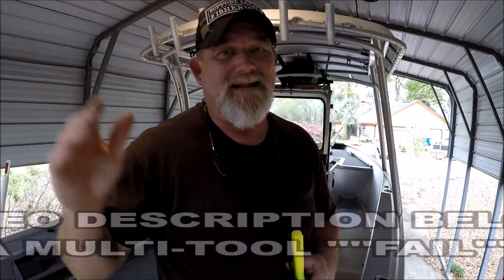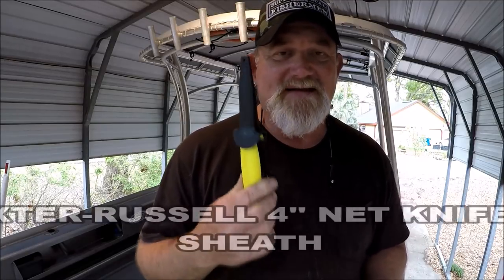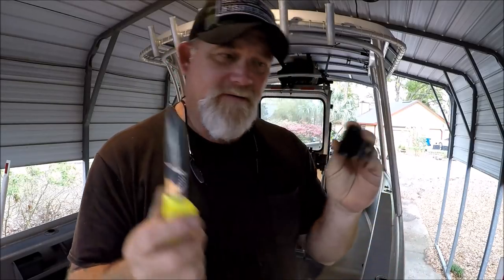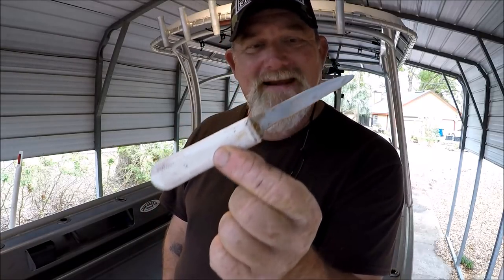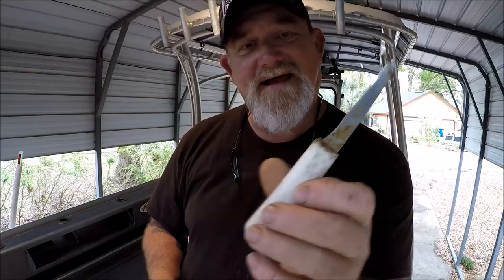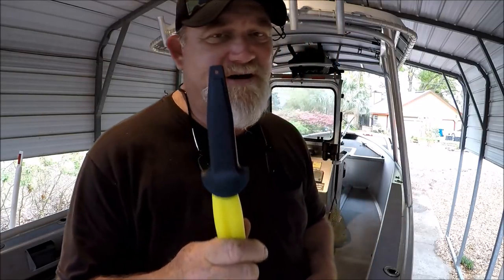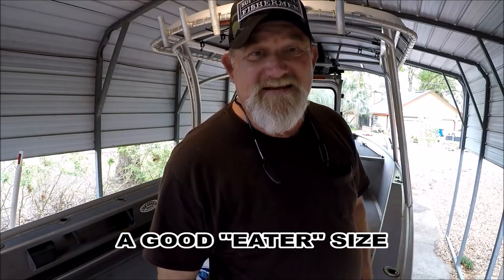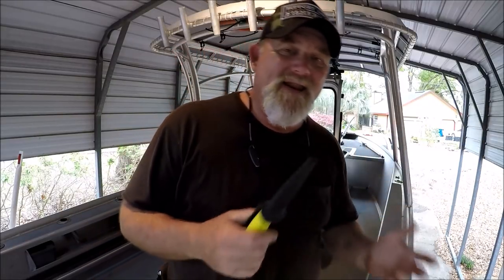Dexter-Russell 4" Net Knife, great value for fisherman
"TOOLS OF THE TRADE ON THE JETTYWOLF" -  3/19/2018

where as a hard on stuff fisherman, I just couldn't find the perfect Multi-tool. And one I really liked was a P.O.S. that broke cutting a small zip tie!

Then there's folding knives. That's a whole different subject.
So, I decided to give a "fixed" blade Dexter Russell 4" Net Knife a try.

-Cost is a huge factor (I'm not a rich Youtuber) or Fishing Guide.
- Size, and carry'bility. (spell check is telling me that's not a real word)
- SIMPLICITY!  a must
- Quality. still to be seen. "But I believe, I wanna believe!""

But as I said. I have "other implements" on their way. And will do a show and tell, then.

While I'm here and you're hopefully reading the "VIDEO DESCRIPTION". let me give you the link to the
FILLETZALL BLADES, that can also be found nice and EZ on
Amazon also. For you Anglers who want to "FEAR NO FISH"

After you get a Mikita to put them in and end arduous filleting tasks in the hot sun this summer
also found on. you got it, Amazon!

LOTS GOING ON HERE IN JACKSONVILLE IN THE FISHING WORLD. SPRING BREAK, AND WARM WEATHER.

Jacksonville Fishing charters, blogs & vlogs with Capt. Dave's Sport Fishing. Aboard the mighty JETTYWOLF. Largest inshore charter boat in the whole area!